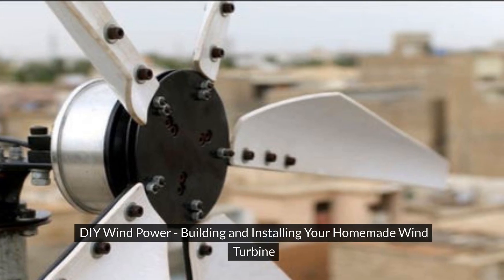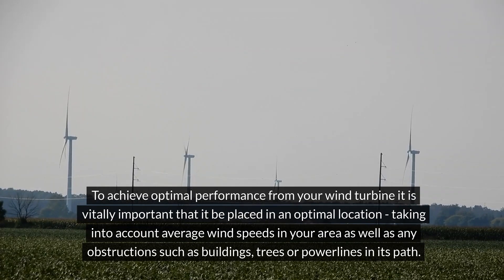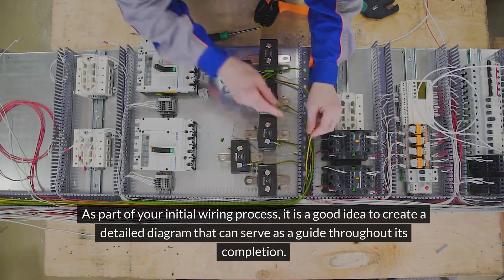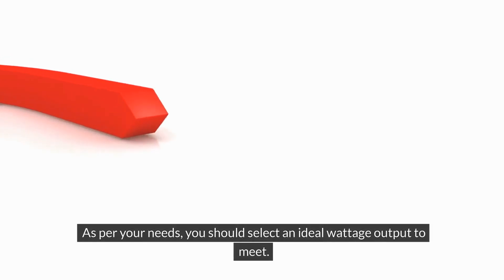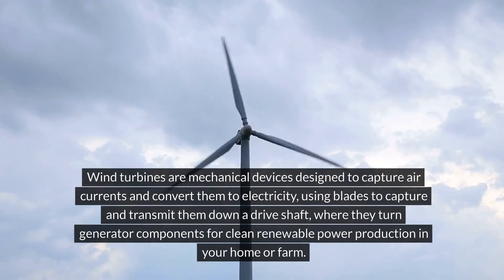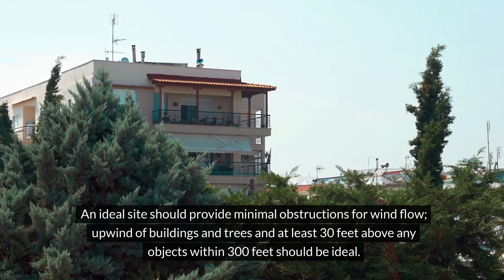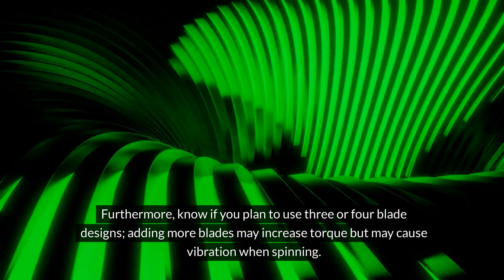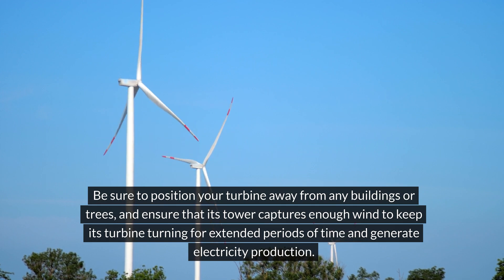DIY Wind Power - Building and Installing Your Homemade Wind Turbine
Embark on a renewable energy journey with our comprehensive guide to DIY Wind Power! In this informative video, we provide step-by-step instructions for building and installing your very own homemade wind turbine, harnessing the power of nature to generate clean and sustainable electricity.

Learn the essential principles of wind power, including turbine design, blade construction, generator installation, and safety considerations. Discover cost-effective materials, tools, and techniques to build a functional and efficient wind turbine suitable for residential use.

Unlock insider tips, troubleshooting advice, and maintenance guidelines to ensure optimal performance and longevity of your DIY wind power system. Whether you're an eco-conscious homeowner or a renewable energy enthusiast, this video empowers you to take control of your energy consumption and reduce your carbon footprint.

Join the movement towards renewable energy independence and embrace the power of the wind with your homemade wind turbine. Build, install, and harness clean energy for a greener and more sustainable future!